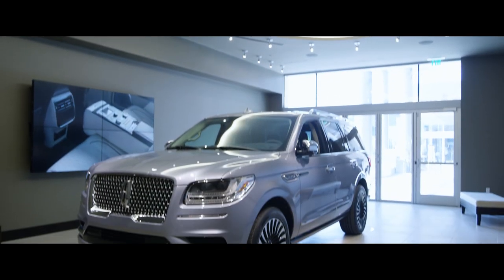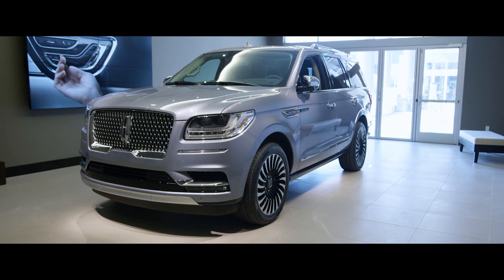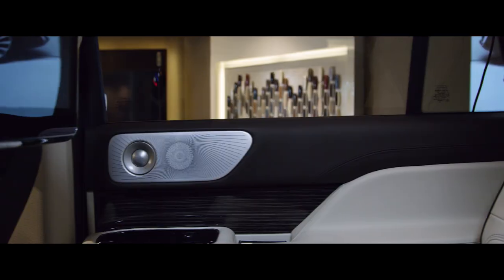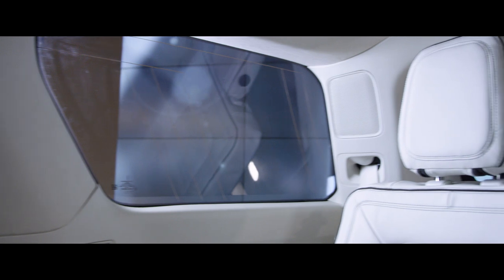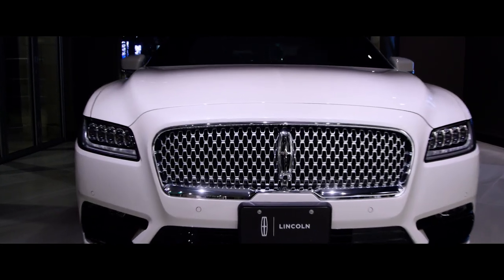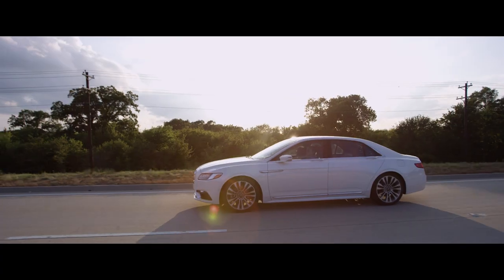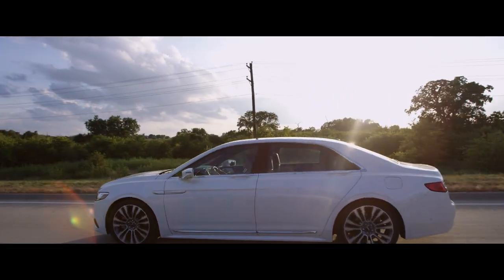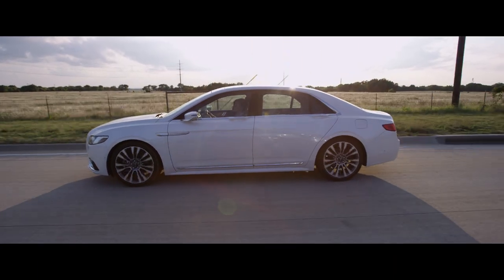Revel & Lincoln Car Audio System | Tuned to Perfection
Creating the perfect car audio experience doesn't happen overnight. It requires hundreds of hours of listening and thousands of subtle refinements. Discover how each cabin is tuned for a signature sound that's unmistakably Revel.